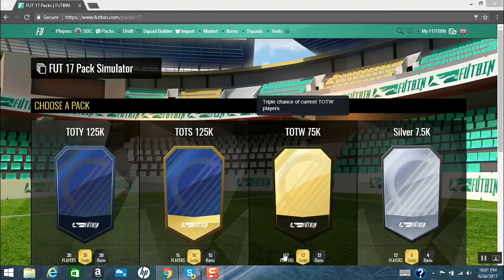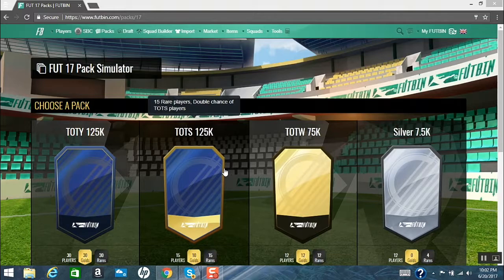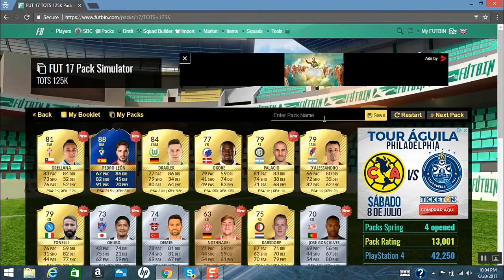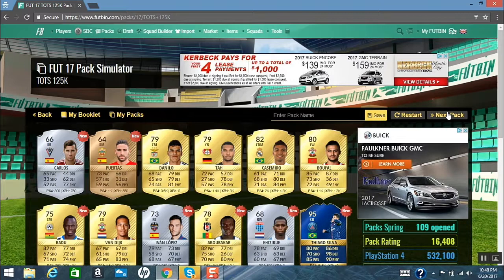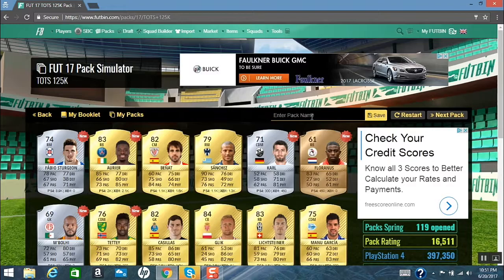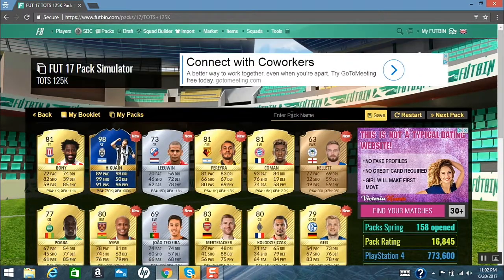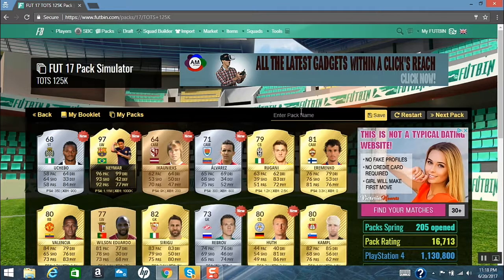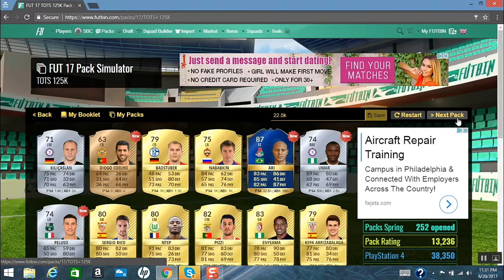TOTS Higuain in A PACK!!!!!!!!